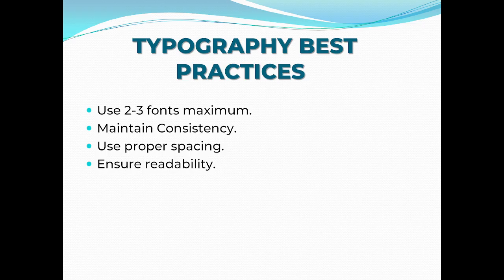TYPOGRAPHY BEST PRACTICES - COURSE 1 MODULE 3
GRAPHIC DESIGN FOR BEGINNERS - COURSE 1
TYPOGRAPHY - MODULE 3
TYPOGRAPHY BEST PRACTICES

Licensed for ‎⁨@NivoraLearning